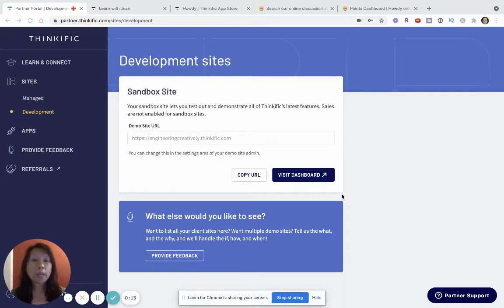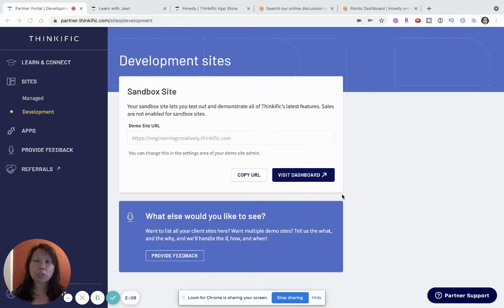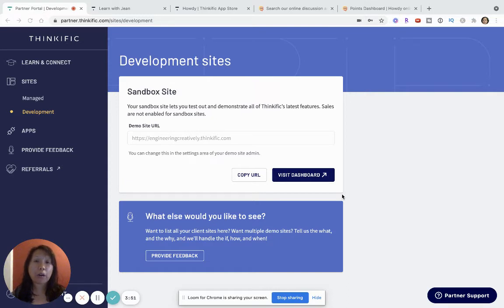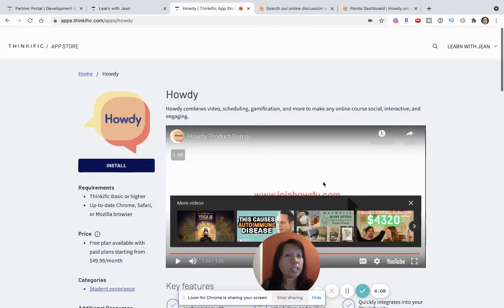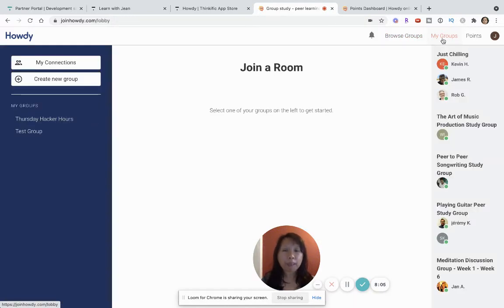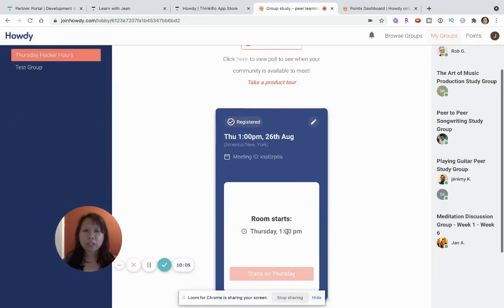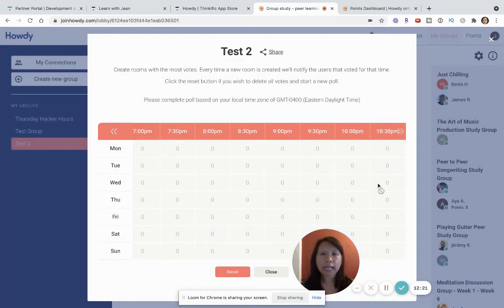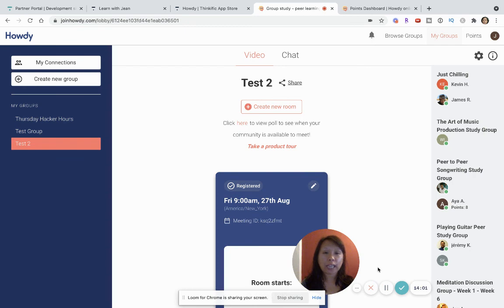How to Use Howdy (Gamified Video Conferencing) to Enhance Thinkific Student Learning Experience?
In this video, I will explain what makes Howdy stand out as video conferencing platform from Zoom and how it can enhance the Thinkific student learning experience. As a course creator, a positive and rewarding learning experience will result in higher completion rates, better retention and repeat customers. Howdy makes it easy for you to setup live lessons by different cohorts and reward your students for participation to inspire and motivate them. If you are using Zoom, Howdy would be a great supplemental tool and or alternative to enhance and take the student learning experience to the next level.

Timestamps:
00:00 Introduction to Howdy
01:49 What is Howdy? What makes Howdy's video conferencing tool different than Zoom? H
02:51 Why Use Howdy to Enhance the Thinkific Student Learning Experience?
05:19 Demo of Howdy's interface, setting up your group chat and the gamification features
13:32- Conclusion of Demo, Comments, Questions?